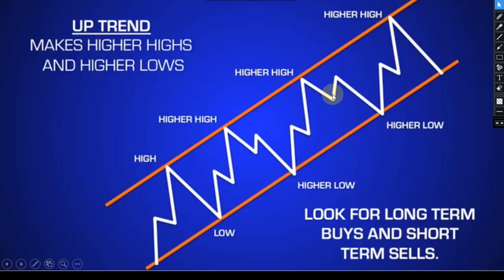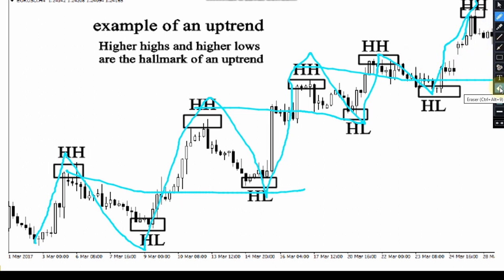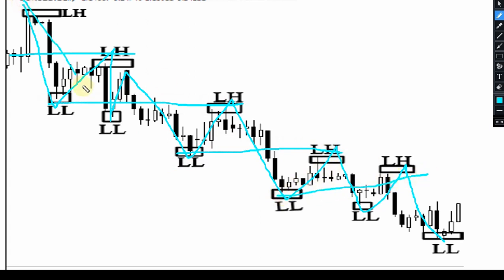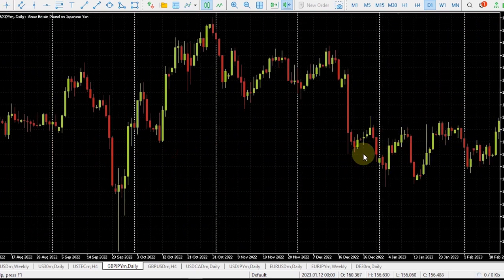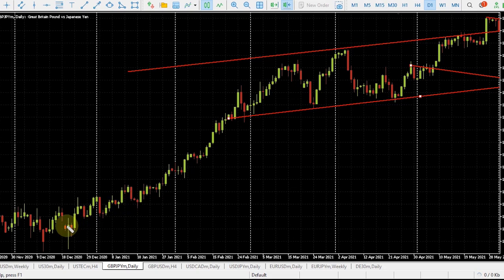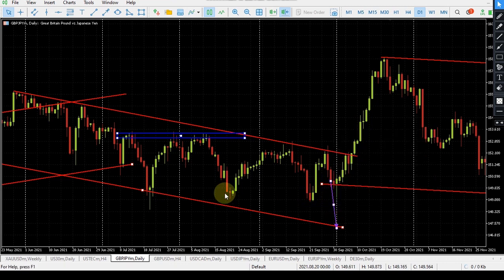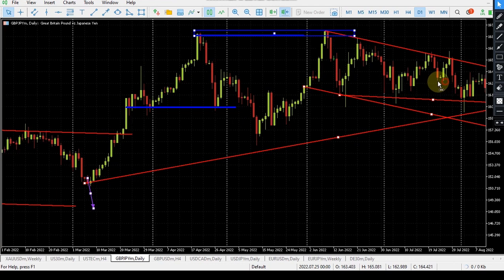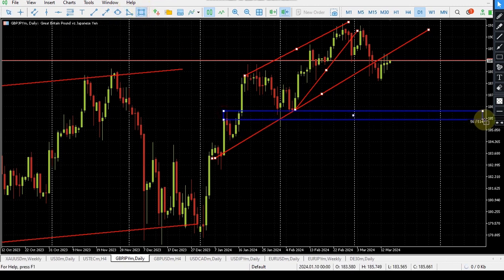Ultimate Beginner's Guide to Candlesticks Trends Formation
In this video, you will learn the secret behind formations of candlesticks Trends with Higher Highs for Up Trend and Lower Lows for Down Trend and Consolidations. Candles are form the Trend with their movement to give us a meaningful signal. many traders need to understand that candlesticks normally speaks language and left us with messages for us to follow in our decisions on what to do next.

IMPORTANT NOTICE: Hi, I'M MR Emmanuel by Name from Nigeria, Please note that any profile picture you see in my Video Thumbnail signify that I have learnt something important from that professional trader which has help me to become a better forex trader and investor today which is also why I'm here making this video to also Educate someone somewhere in the matter of FOREX and FINANCE.

Unveiling The Secrets Of Candlestick

Beginner's Guide to Candlesticks Pattern
Unveiling The Secrets Of Price Action Formation In Psychology
Uncovering The Psychology Of Price Action Formation For Newbies